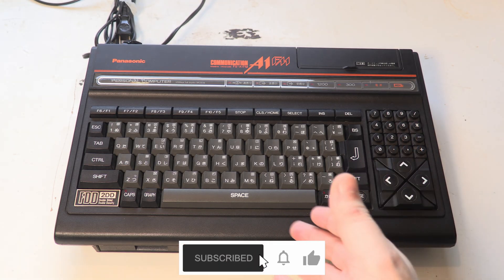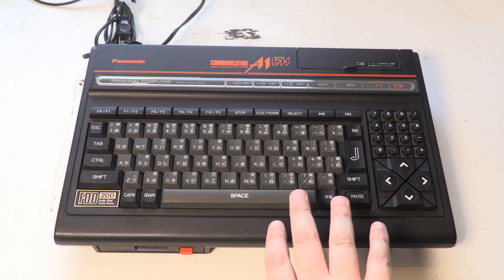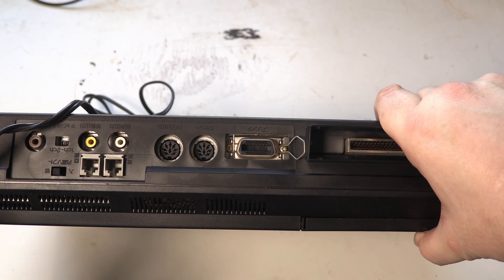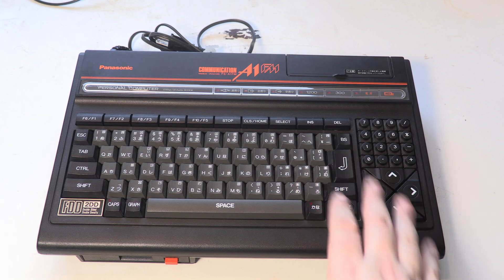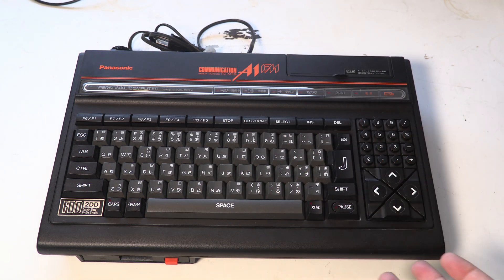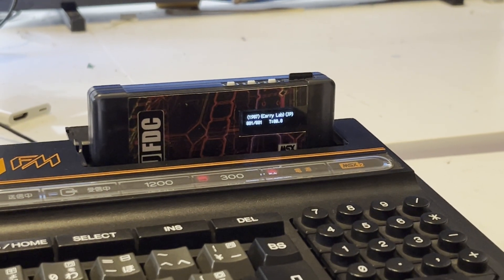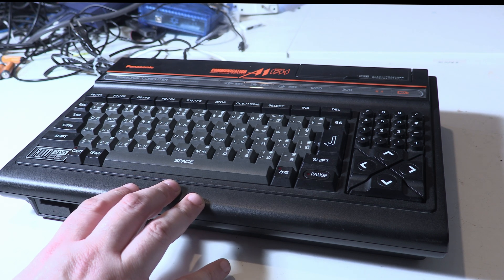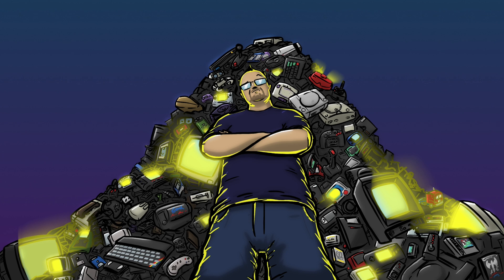A very modem computer: The Panasonic FS-A1FM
I've taken a look at a bunch of MSX computers, but that's ok because there are always more.

Today we take a look at the Panasonic FS-A1FM, a slightly rarer example of Panasonics line-up.

Chapters
00:00 Intro
00:20 Looking at the machine
06:05 Turning it on / MSX-DOS
06:35 Turning it on / BIOS Menu
07:40 Testing a cartridge 1 / EmuFDC
08:26 Testing a cartridge 2 / Carnivore 2
09:24 Outro